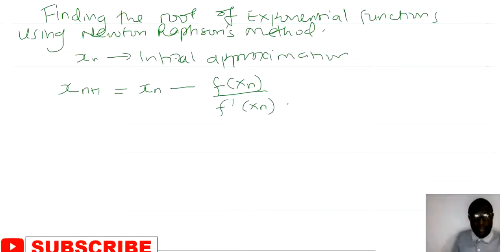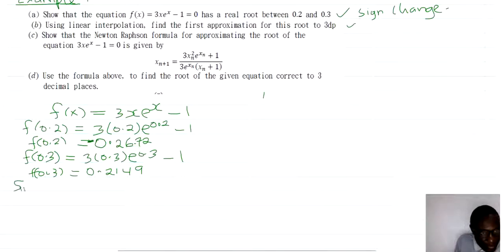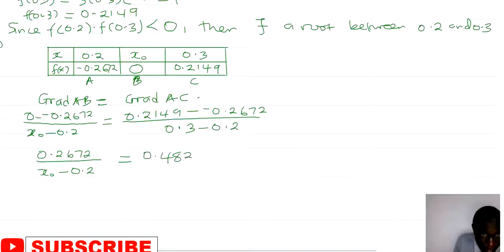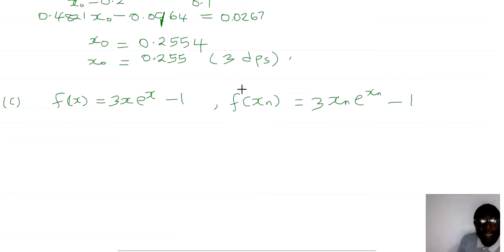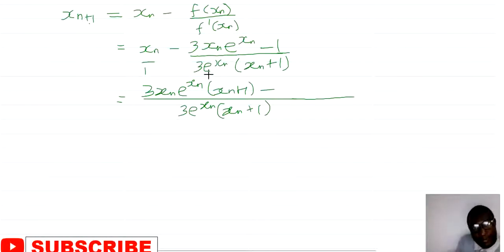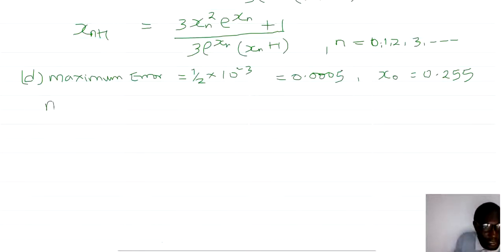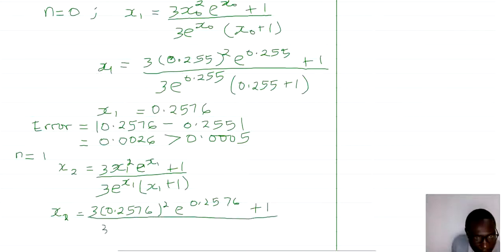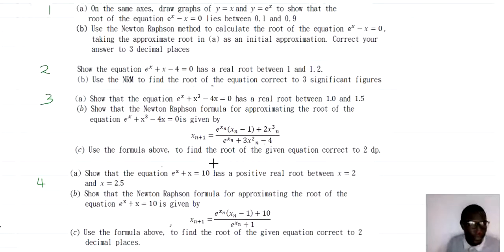HOW TO USE NEWTON RAPHSON'S METHOD TO FIND THE ROOT OF AN EXPONENTIAL FUNCTION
FINDING THE ROOT OF EXPONENTIAL FUNCTIONS USING NEWTON RAPHSON'S METHOD